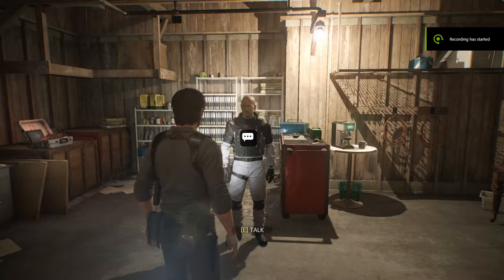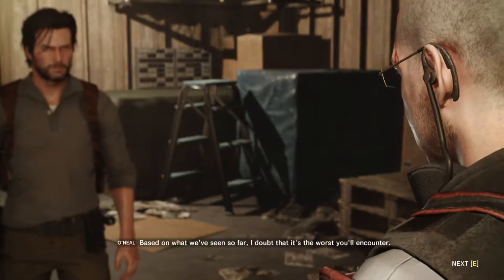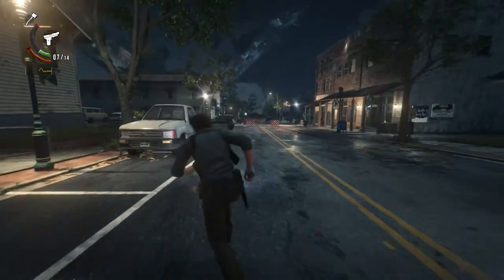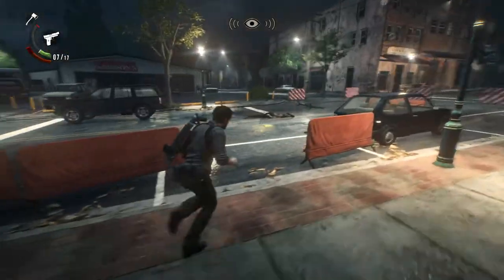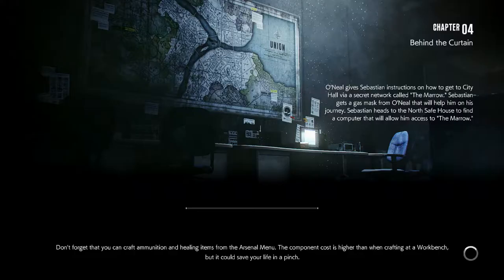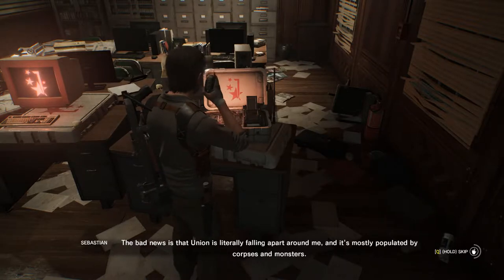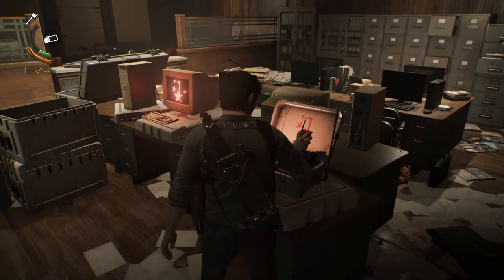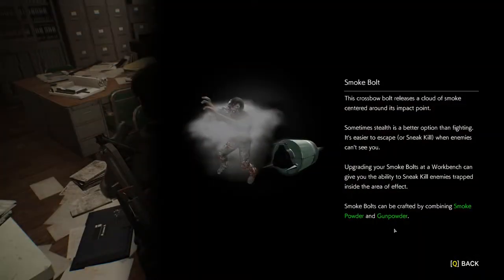"COFFEE!!!"-The Evil Within 2 Walkthrough (PART 5)